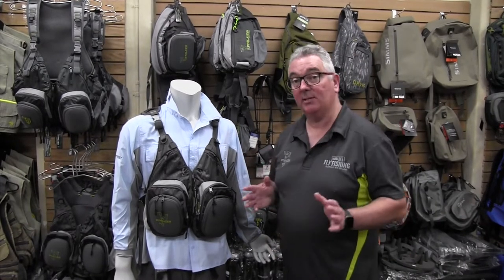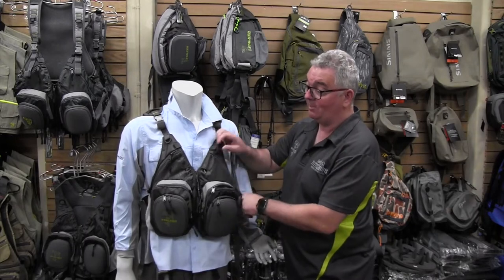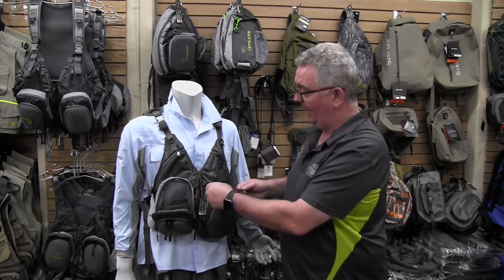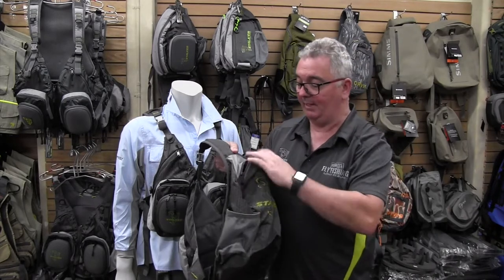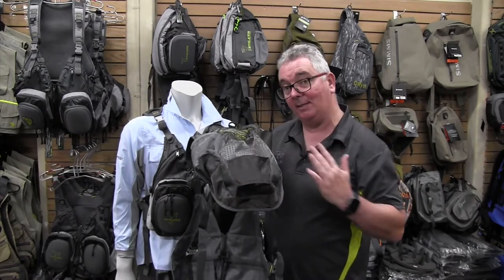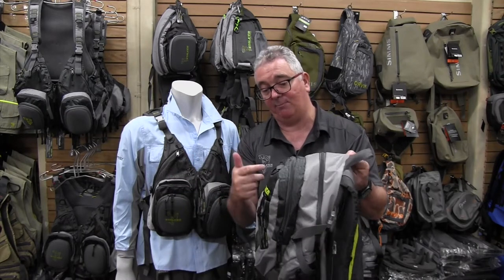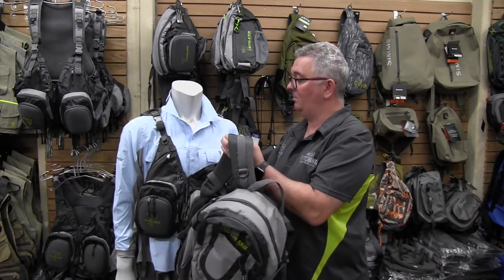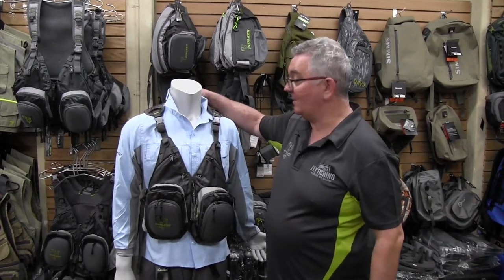Stalker Twin Chest Pack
A superb chest pack that I have used exclusively for over 10 years.
Expertly designed for the guide and serious fly fisher...